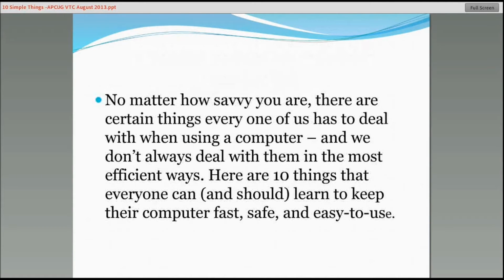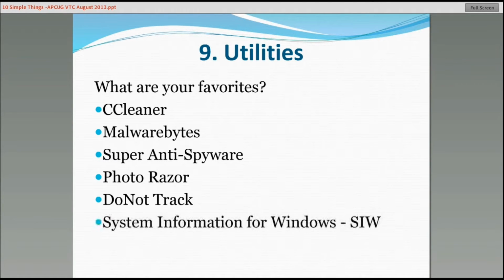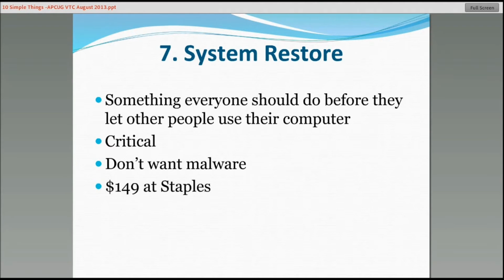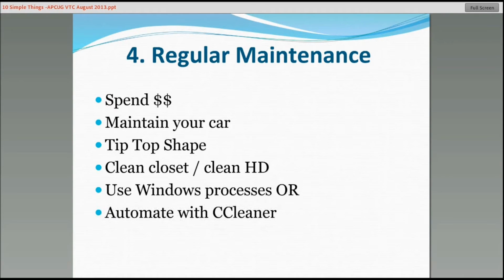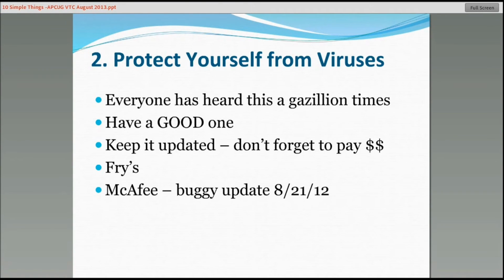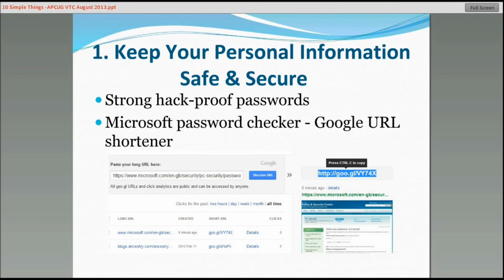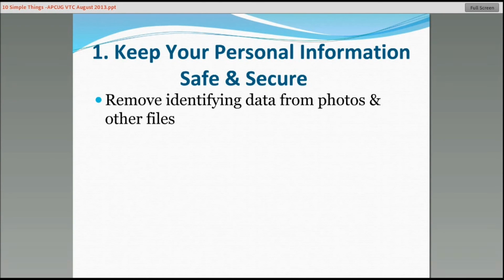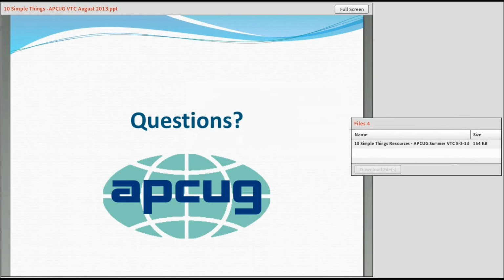10 Simple Things - Keep your computer fast, safe, and easy-to-use /.APCUG 2013 Summer VTC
10 Simple Things - Judy Taylour - Utilities, Backup, Restore, Updates, Shortcuts, Maintenance, Recover.